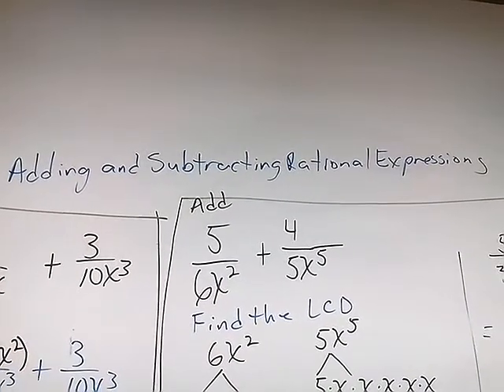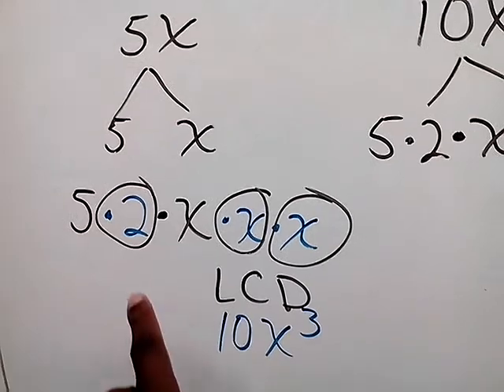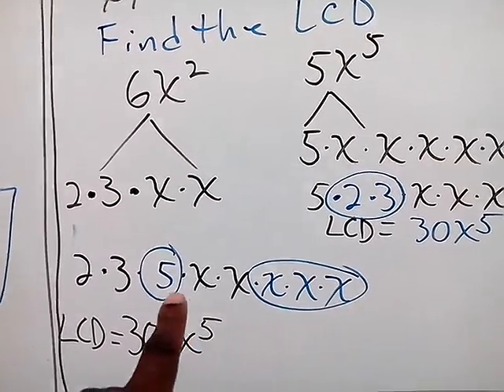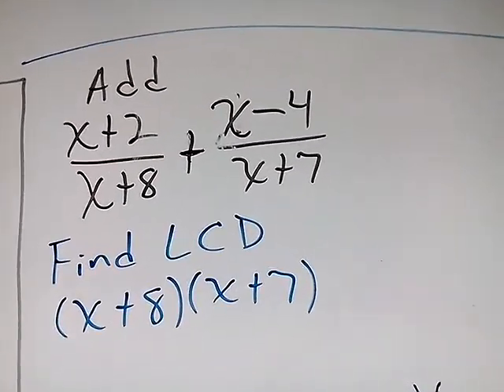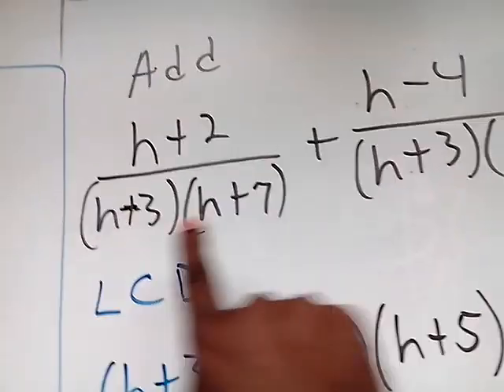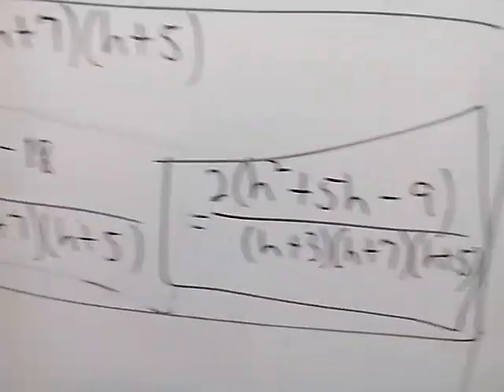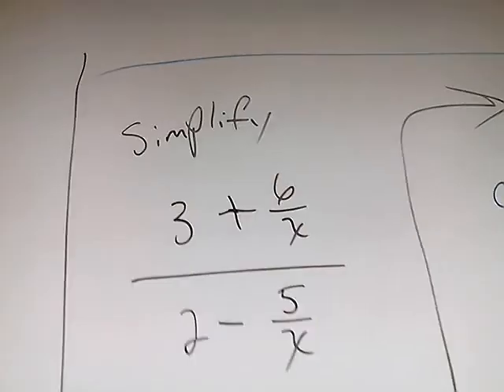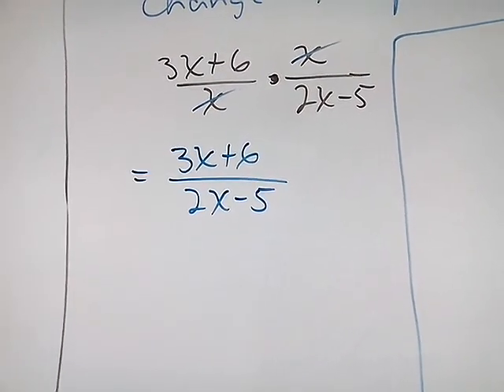Add and Subtract Rational Expressions: Class notes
This video  shows short, step-by-step examples of how to add, or subtract rational expressions in algebra.

A response will be returned as soon as possible. You can also request videos on other concepts.

Video created by Troy Hawk, InfoTech Education Corp., InfoTech Math

Donate to help our nonprofit organization help you and others learn math, computer science, and other concepts.